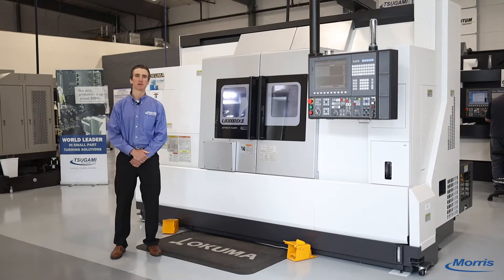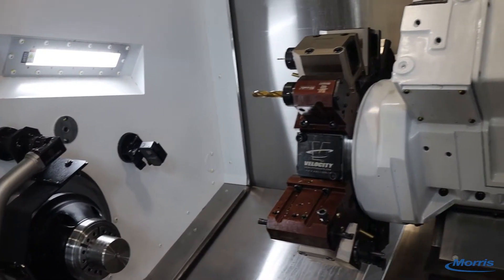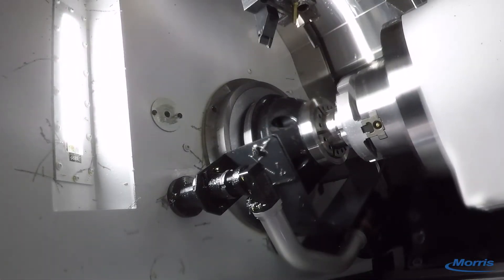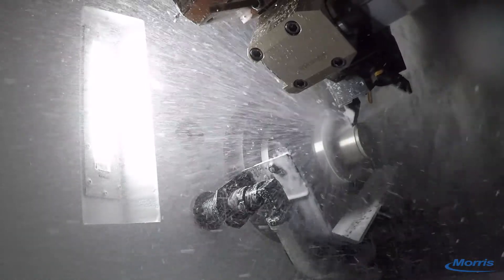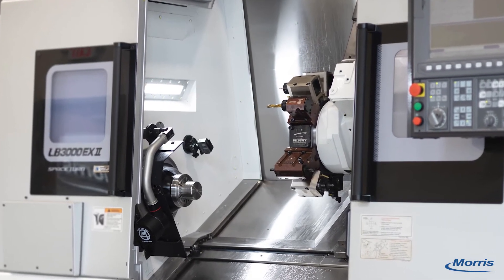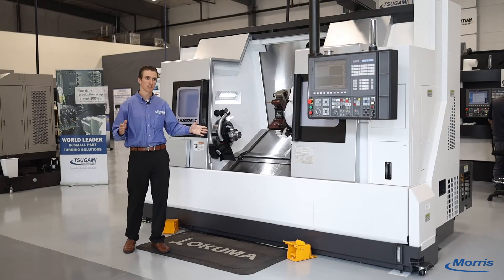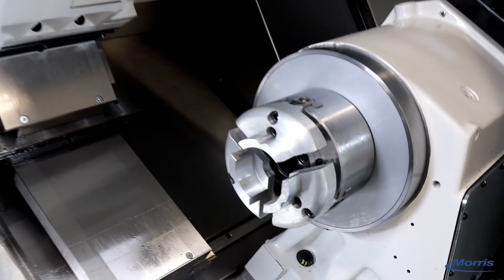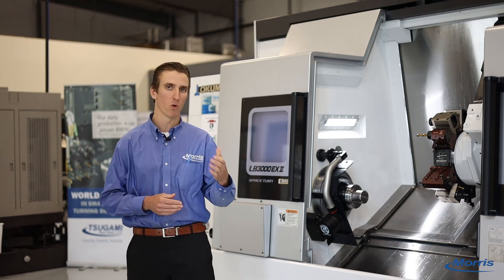Morris x Okuma - LB3000 EX II MYW (Horizontal Lathe)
Learn about the Okuma LB3000 EX II MYW from The Robert E. Morris Company's Maxwell Kinney.